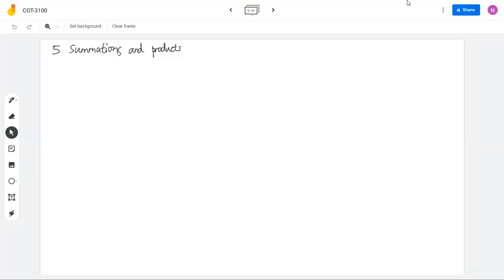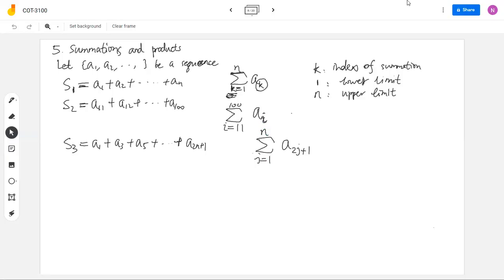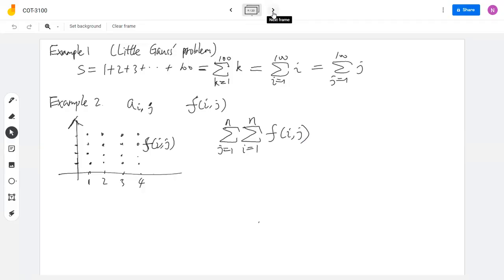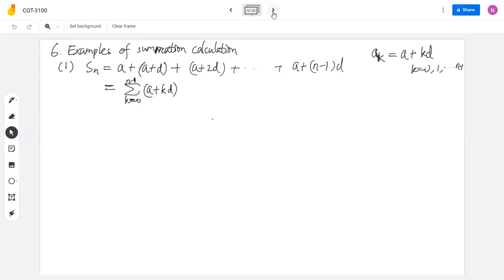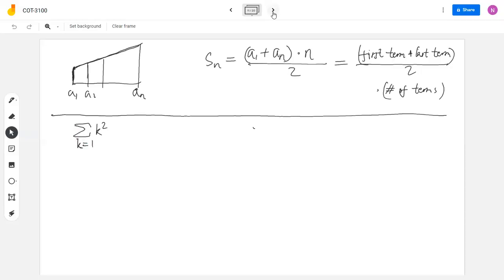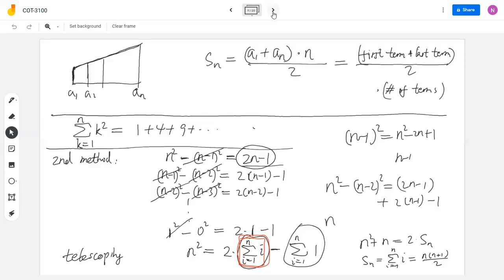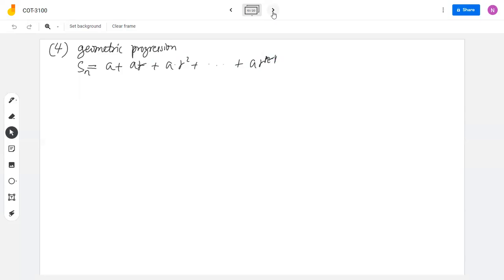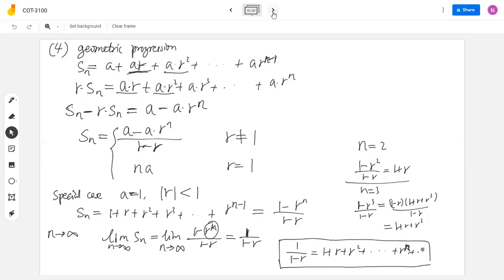COT 3100 - Discrete Structures - Lecture 19: Summations & Products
This lecture covers summation notation (Sigma), product notation (Pi), and techniques for evaluating sums.

Topics covered:
* Summation Notation (Σ): Understanding the index of summation, lower limit, and upper limit.
* Product Notation (Π): Definition and connection to summation via logarithms.
* Arithmetic Progression Sum: Deriving the formula Sₙ = n(first + last)/2 using Gauss's trick (summing forward and backward).
* Sum of Squares: Using the Difference Method (telescoping sum of cubes) to derive the formula Sₙ = n(n+1)(2n+1)/6.
* Geometric Progression Sum: Deriving the formula Sₙ = a(1-rⁿ⁺¹)/(1-r) by multiplying by r and subtracting.
* Infinite Geometric Series: The formula S = a/(1-r) when |r|  1.
* Double Summations: Understanding nested sums (e.g., summing over a triangular region where the inner loop depends on the outer loop).

Course: COT 3100 - Discrete Structures